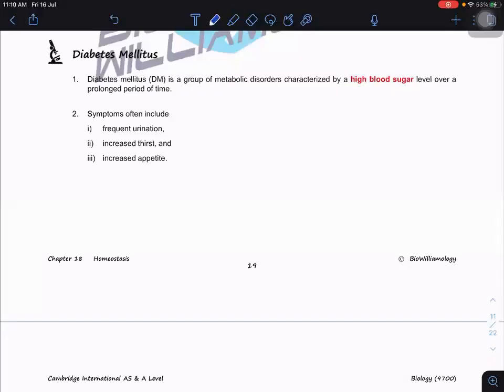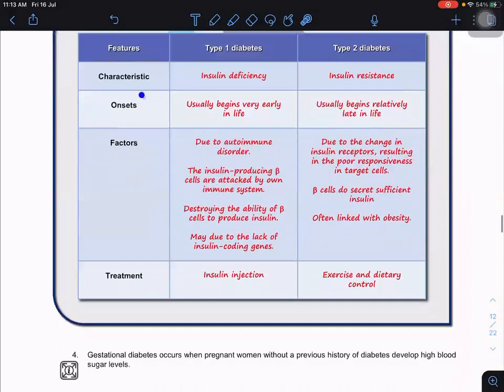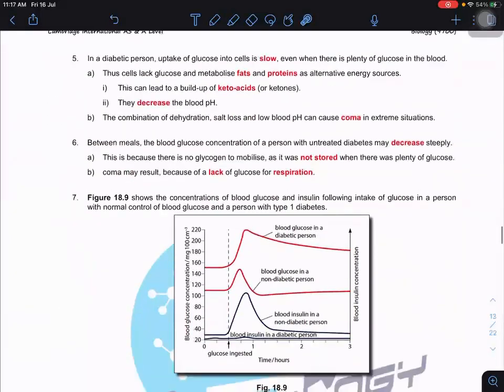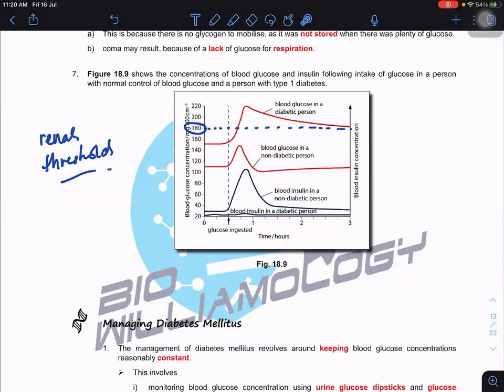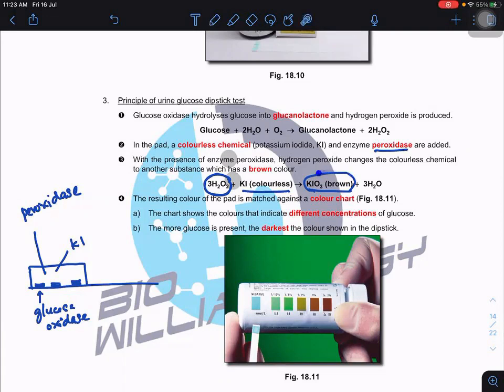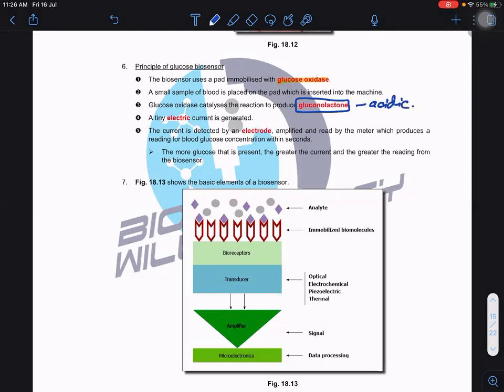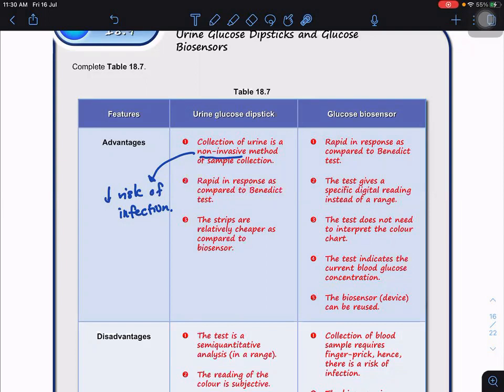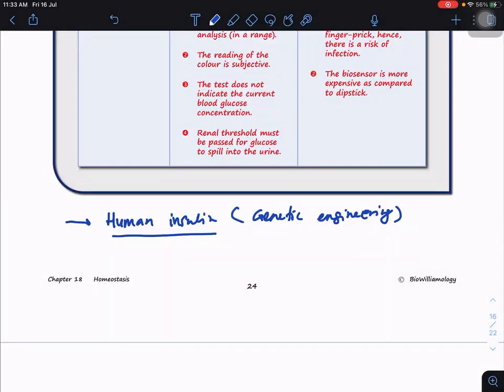Diabetes Mellitus by Dr. William